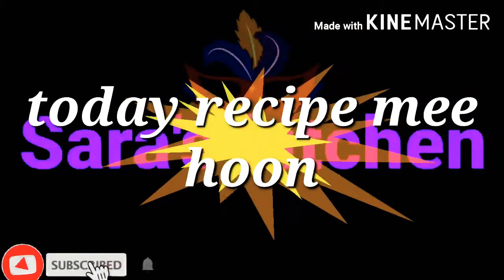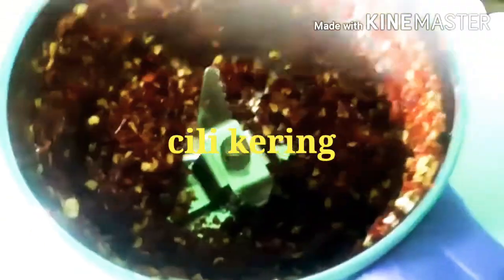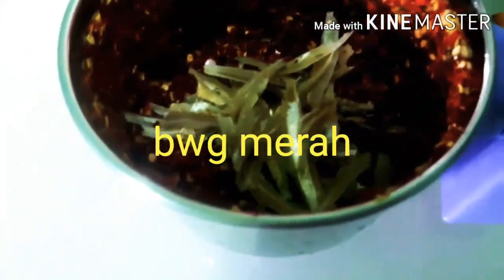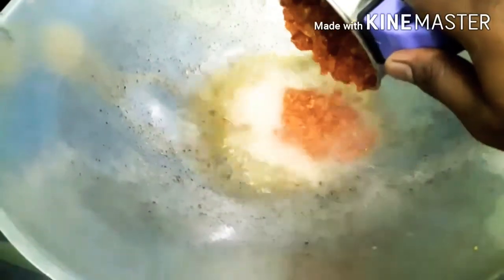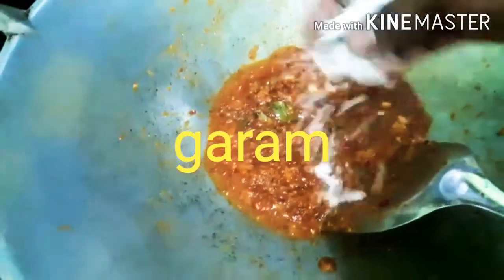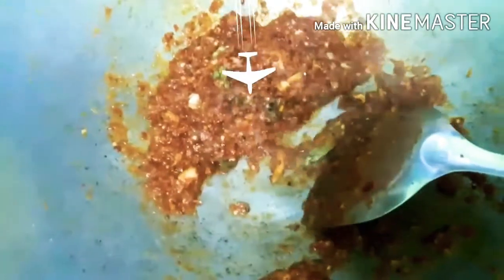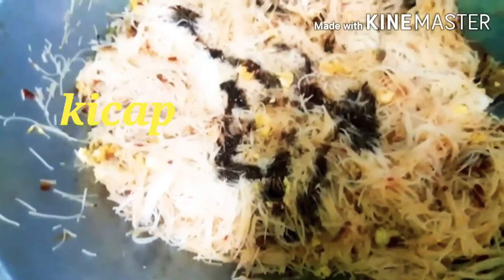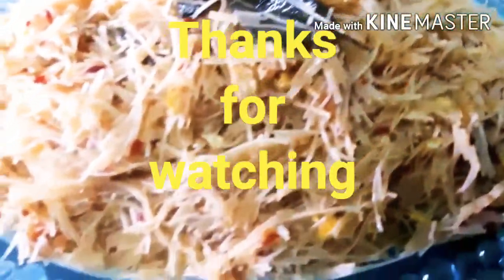Meehoon without veg😆senang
Types of Chinese noodles dishes

Rice noodles

Chow mein

Shanghai fried noodles

Examples of noodles

Famous noodles

Economical fried bee hoon recipe

Mee hoon goreng recipe

Vegetarian fried bee hoon recipe

Fried bee hoon with gravy recipe

Fried bee hoon indian style recipe

Fried bee hoon for party

Cantonese fried bee hoon recipe

Mee Hoon kicap Chinese Style

Today cooking mee hoon without veg😆😆😆